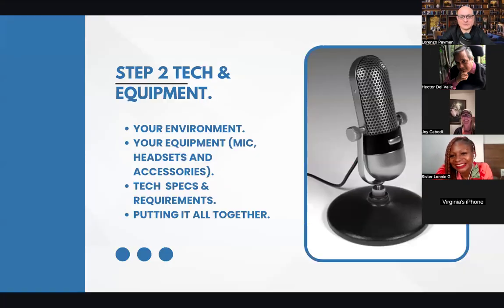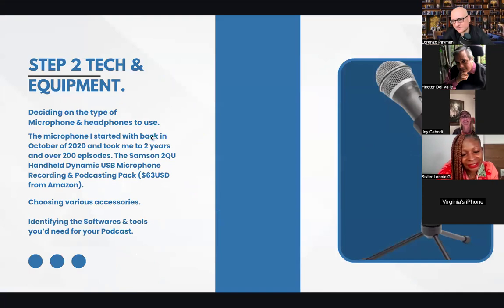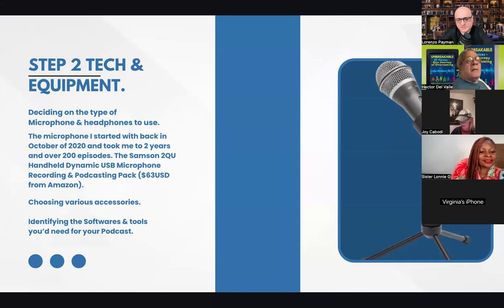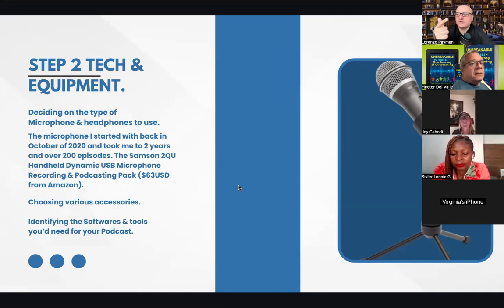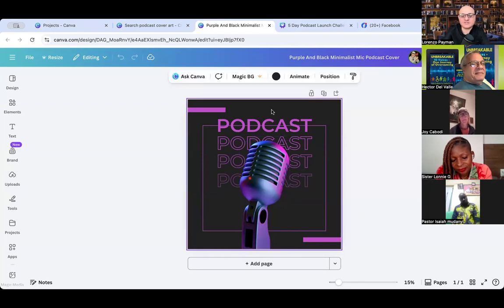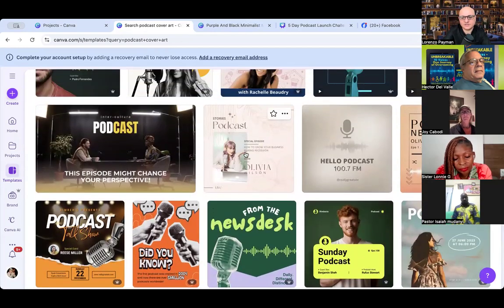Day 4 5 Day Challenge Class Of January 2026 Tech Day.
Hello my friends, this is the replay of Day 4 of the January 2026 of the Podcast Launch Challenge, US/Canada/Asia/Africa Class. In today's Call, we look at creating your Podcast's Assets, such as the Format, Naming your Podcast the right way and making your episodes look more professional.